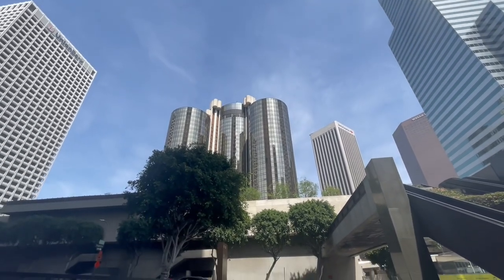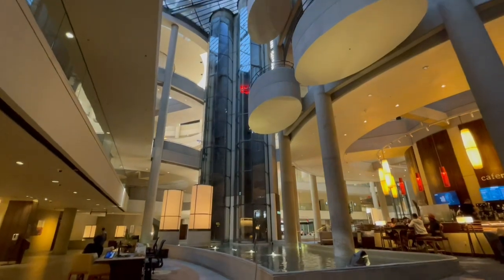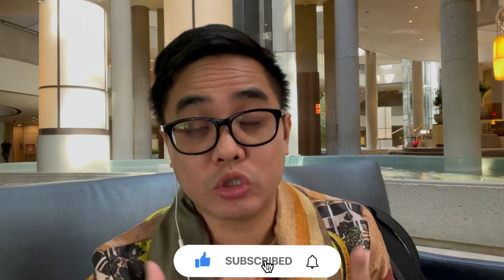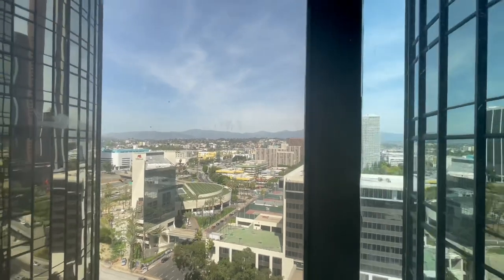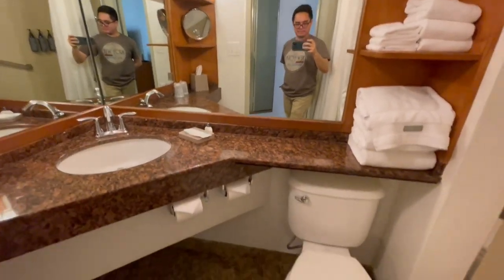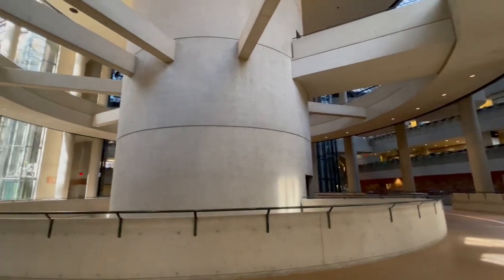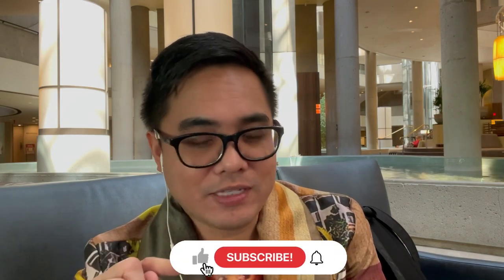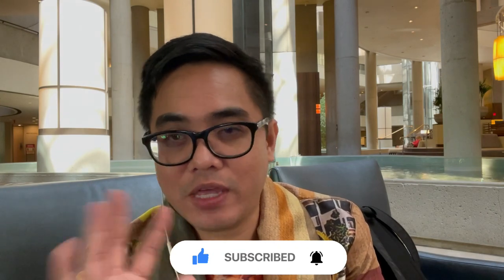LUXURY HOTEL | THE WESTIN BONAVENTURE HOTEL & SUITES LOS ANGELES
The Westin Bonaventure Hotel & Suites, Los Angeles is located 1.7 km from the multi-purpose arena "STAPLES Center" and boasts an outdoor pool, a cocktail lounge and a bar. Guests can enjoy free WiFi in public areas.

The venue is set in Downtown Los Angeles district, 500 metres from 7th Street Center underground station. A short stroll of 17 minutes will take you to LA Live Entertainment Complex. The Bloc Shopping Mall is also located near the accommodation. Dodger Stadium is a few minutes' drive away.

The hotel offers designer rooms equipped with cable channels, smoke detectors and free Wi-Fi, and feature a panoramic view over the outdoor pool. Bedding, linens and premium bedding along with a hair dryer, toiletries and towels are also provided.
Breakfast is served in the restaurant each morning.